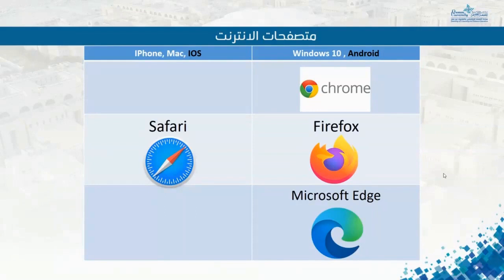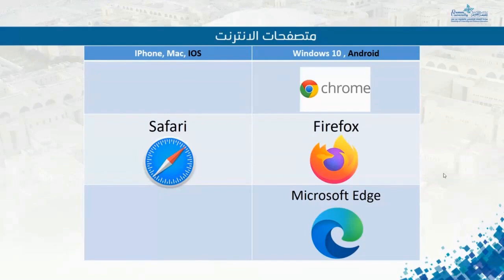1 -Employing electronic assessment tools on the Blackboard learning management system